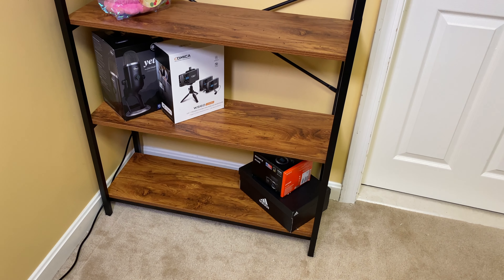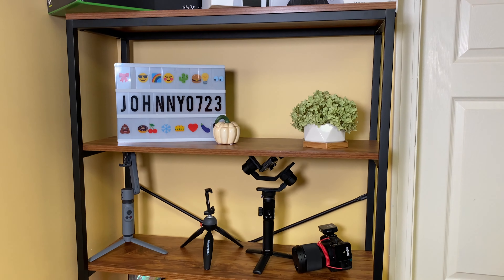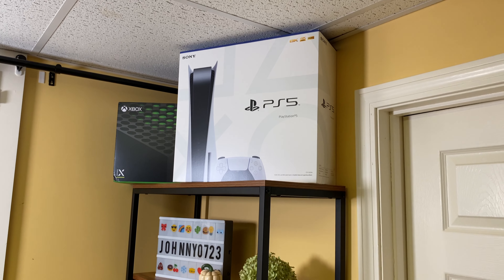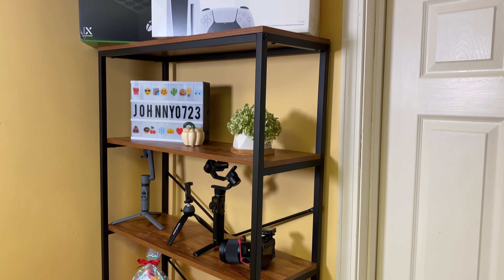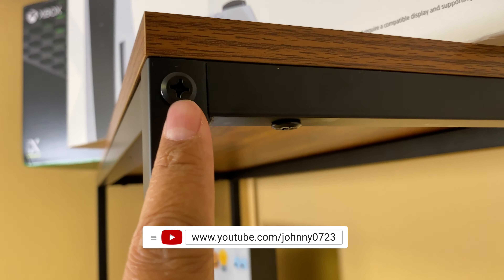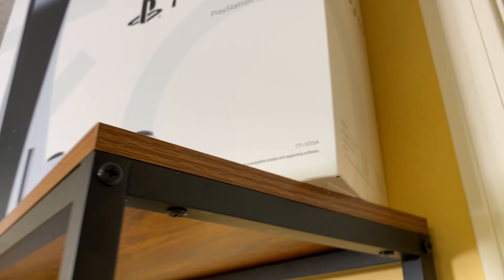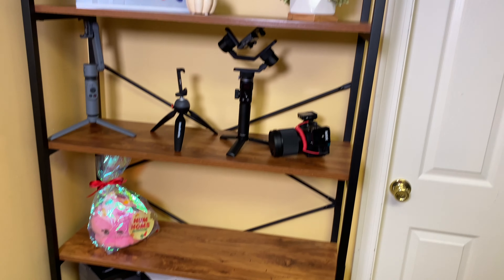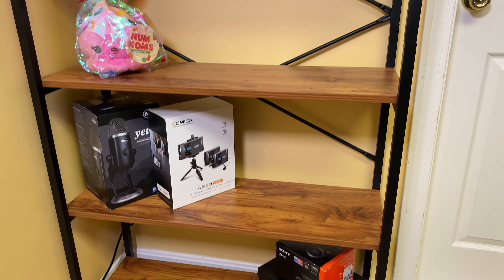Homevol Storage Shelves Industrial 5 Shelf Bookcase Metal and Wooden Bookshelves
Are you looking for a nice and sturdy shelf but don't want to go out to look at them in person? This one I got from Amazon is very nice quality. Its heavy, due to the metal frame and wooden shelves. Appropriately, there are additional back braces to support the frame and whatever you put on the shelves. The wooden shelves have predrilled slots for you to attach the each shelf tot the metal frame, with metal screws. Once standed up, its pretty rigid, but there are L brackets included in case you want to further nail it down against a wall. I think it looks great and serves a need for me. It also fit the space perfectly.